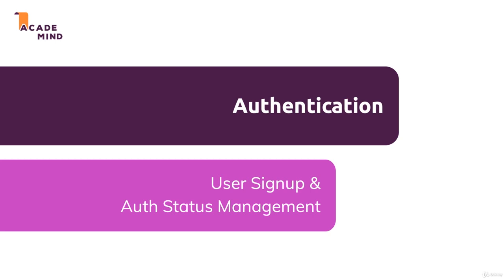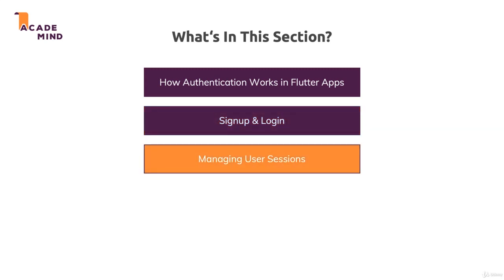001 Module Introduction